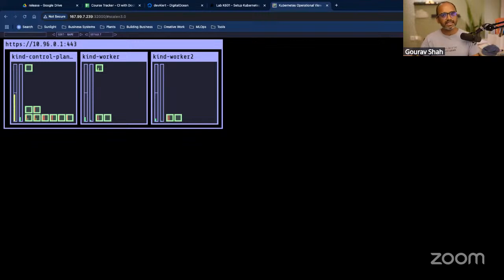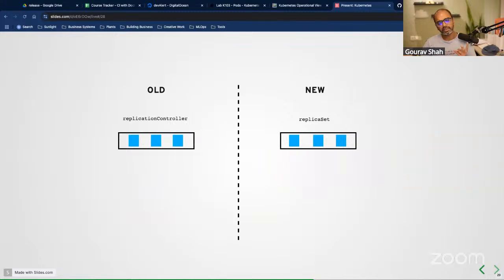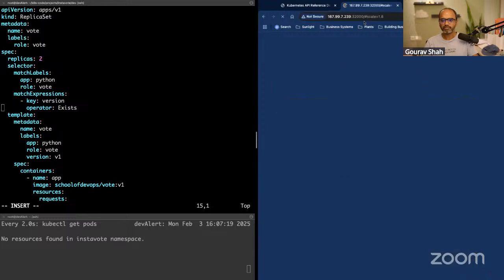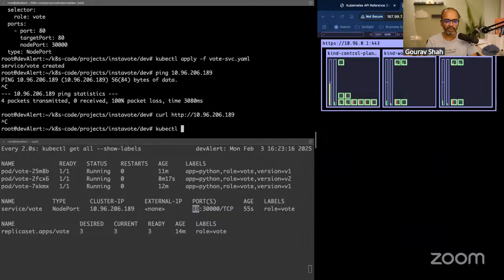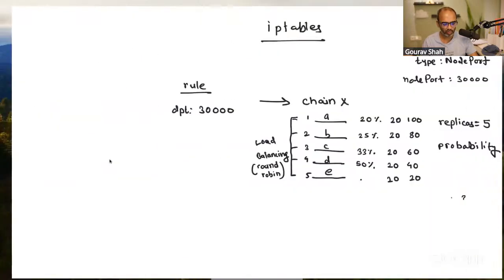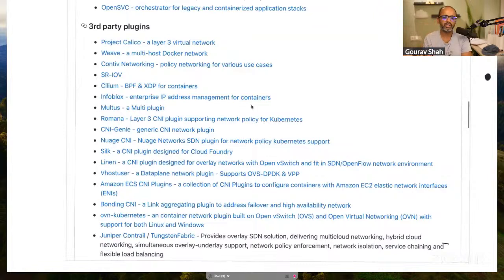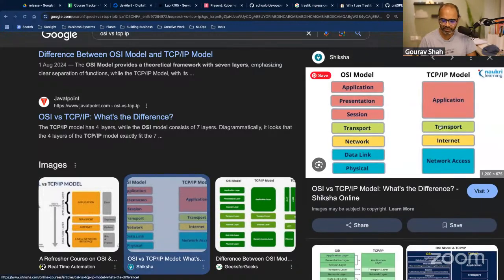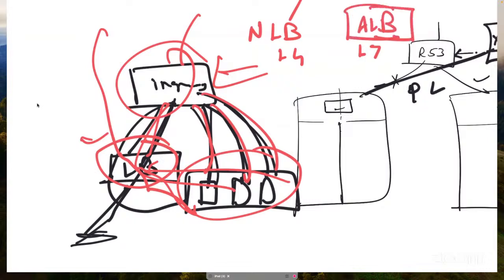Kubernetes Masterclass ReplicaSets Namespaces Services EXPLAINED